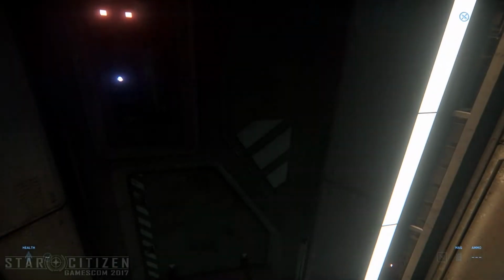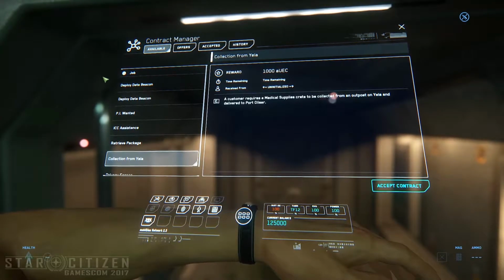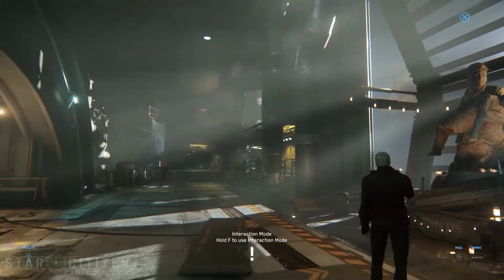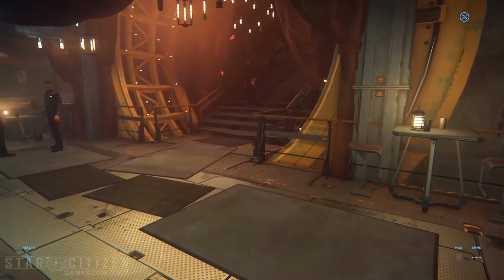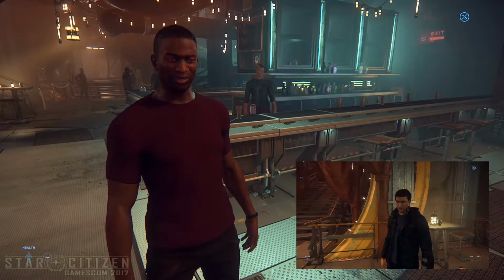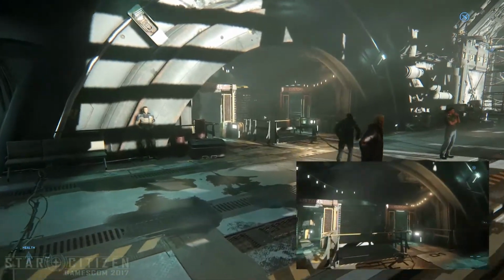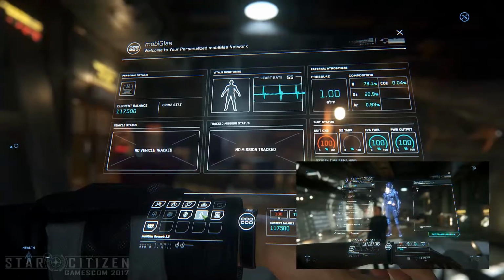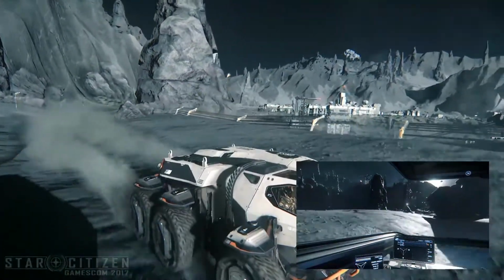Star Citizen Gamescom 2017 3.0 Gameplay Cut 1080p 60fps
Cant wait to land on a moon, I'm so excited for 3.0,
'That's one small step for man, one giant leap for mankind.'
Star Citizen Gamescom 2017 Presentation.
Edited without bugs, Hope you enjoy.